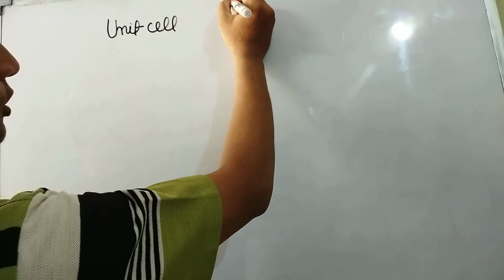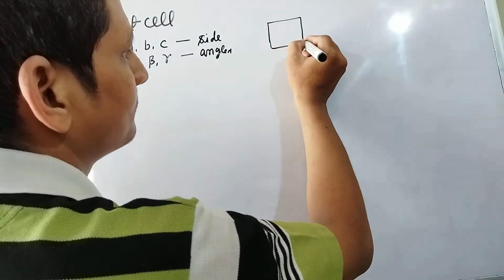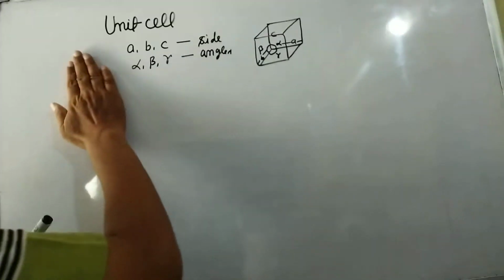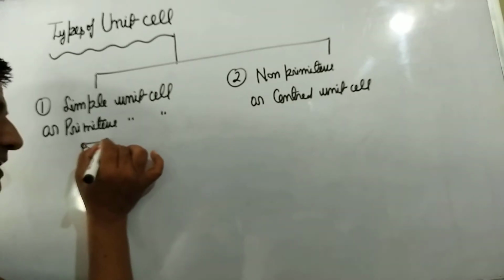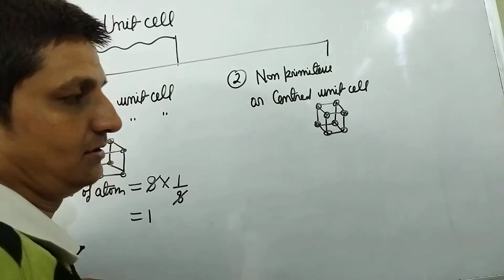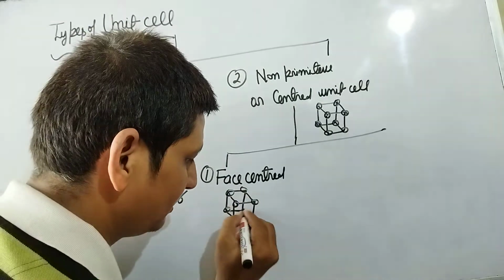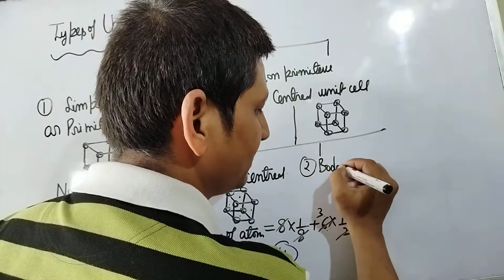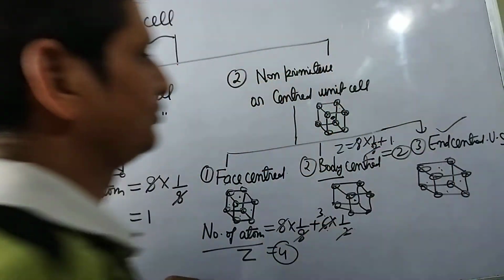Chapter - 1, Solid state : Unit cell and it's types.